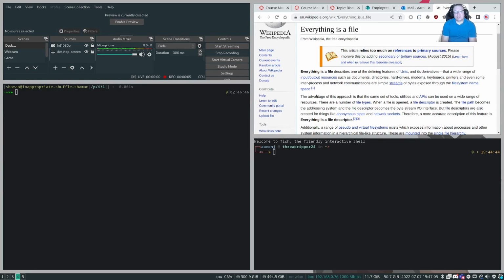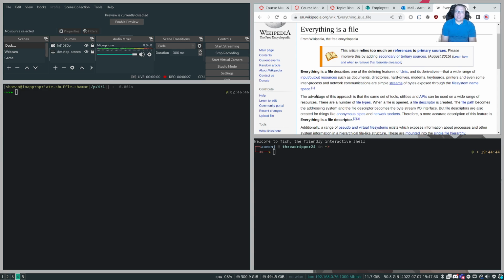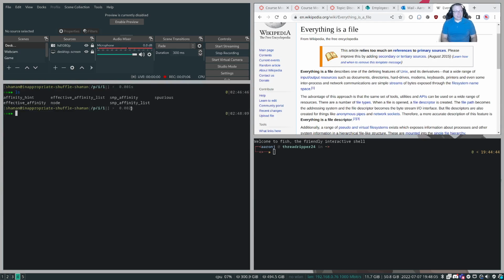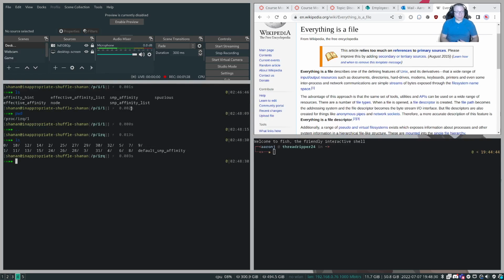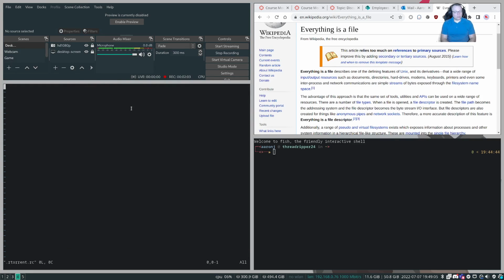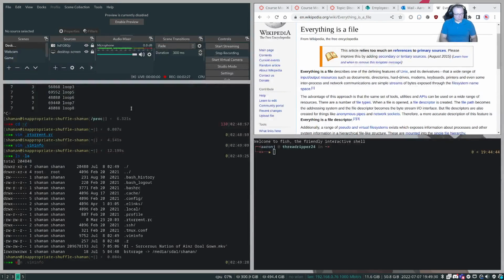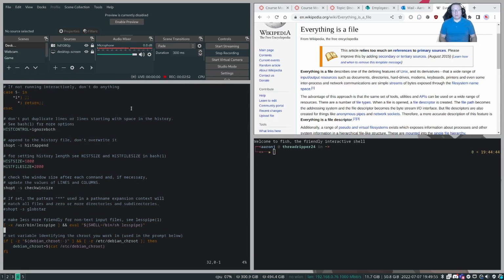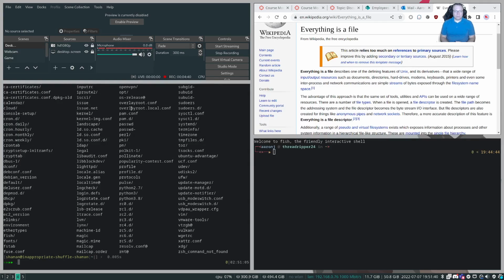Discussion - How are configurations stored in Unix and Linux?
I explain how configuration data is stored in Unix and Linux. Just a quick overview of the "every thing is a file" concept in Unix.